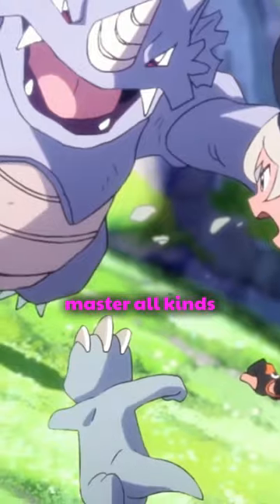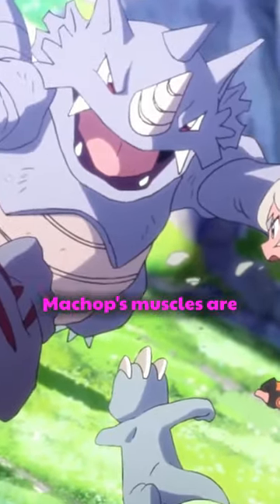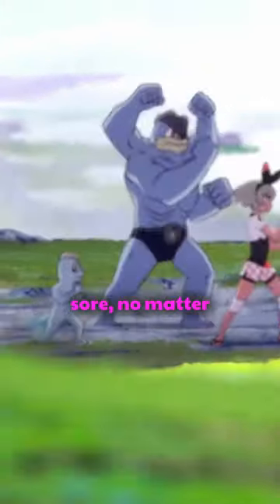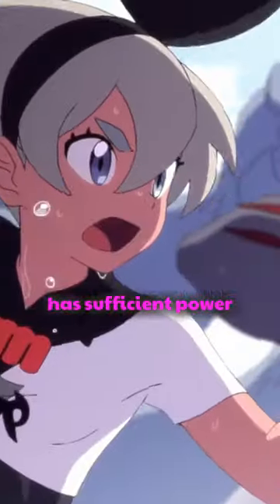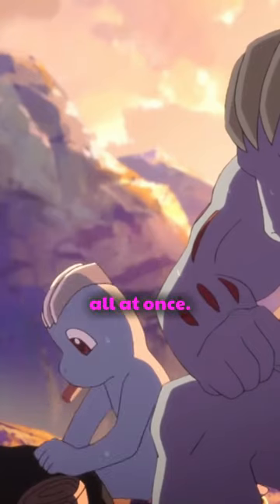Facts You Didn't Know About The Pokemon Machop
I bet you didn't know these facts about the pokemon Machop